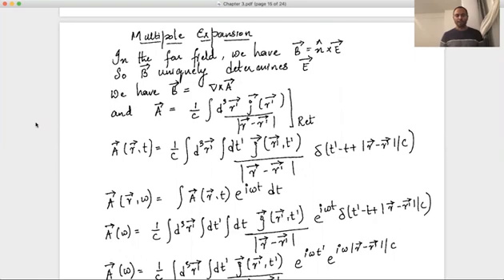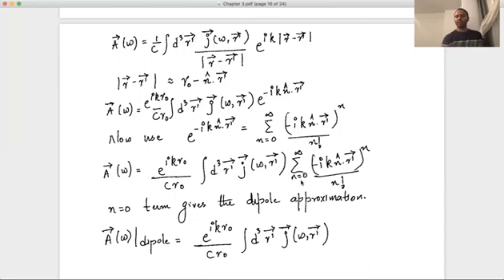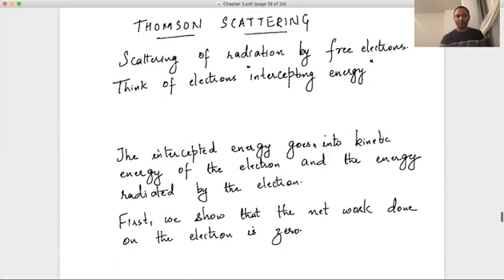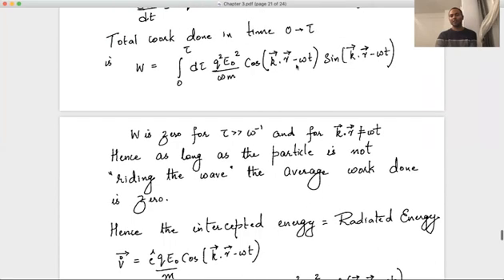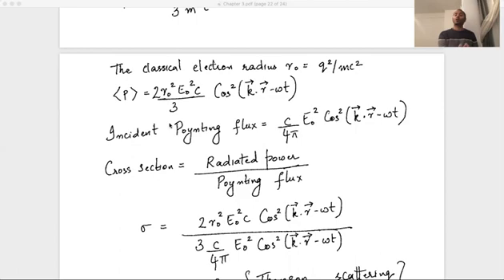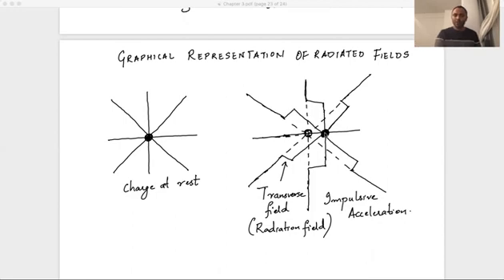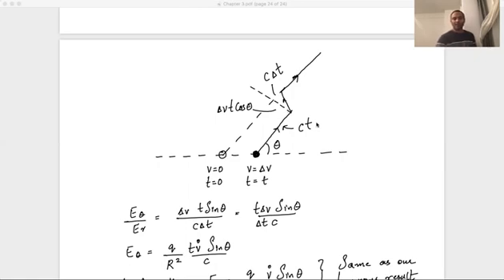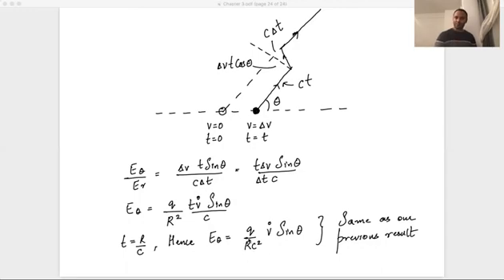week 3 snippet 3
Multipole expansion of the fields of an accelerating charge, Thomson scattering of radiation, classical electron radius, graphical representation of radiated fields from a point charge, graphical proof of the radiated field of an accelerating charge